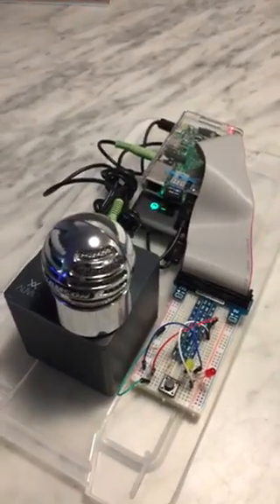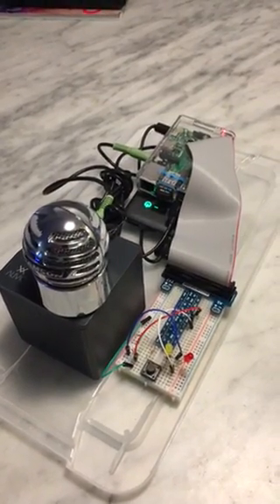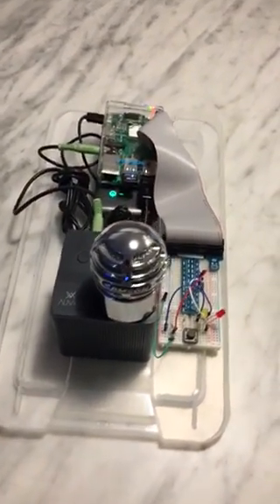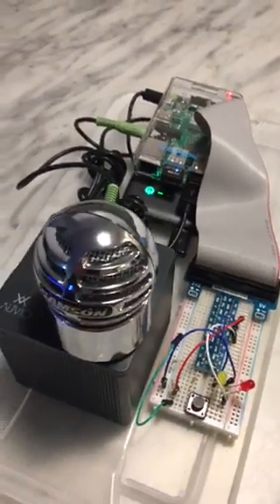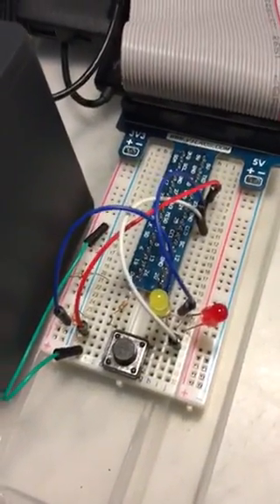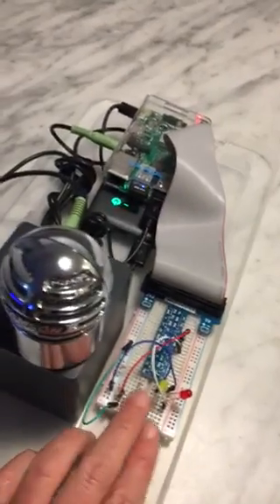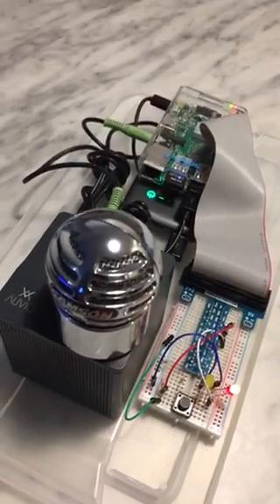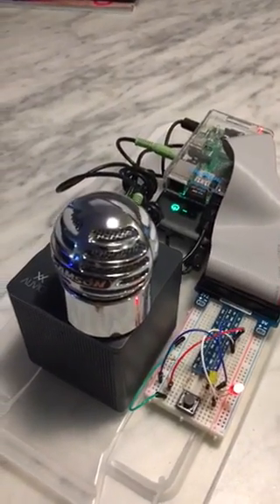My "AlexaPi" (a homemade Amazon Echo)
Built using Novaspirit Tech's helpful video "Installing Alexa Voice Service to Raspberry Pi" by Ted Barnett